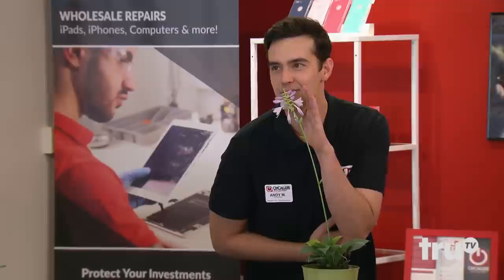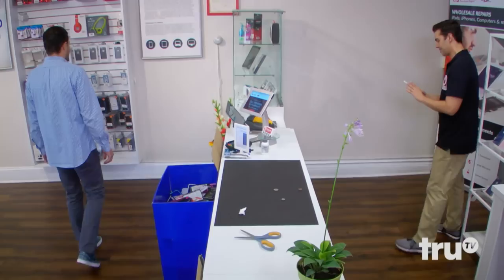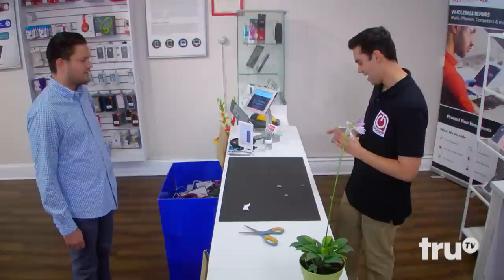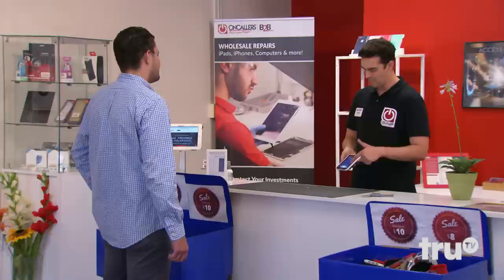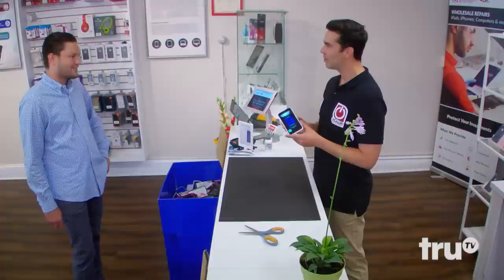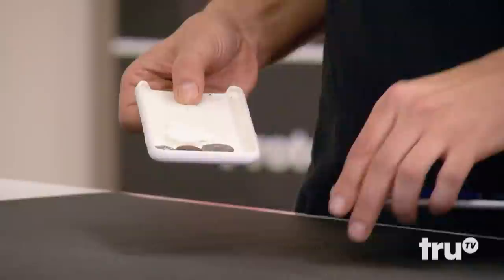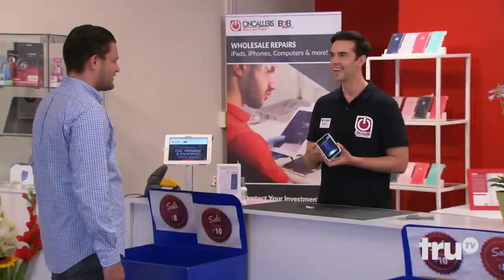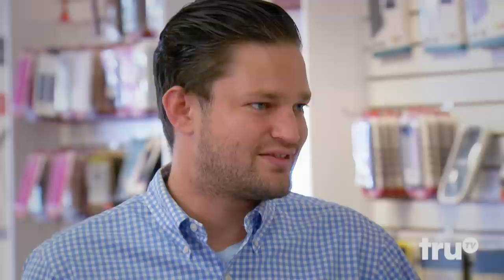The Carbonaro Effect - Smartphone Vacuum Cleaner | truTV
Want a vacuum on your phone? Michael shows a customer an app designed with cleaning technology.